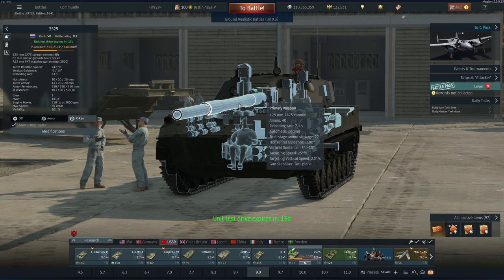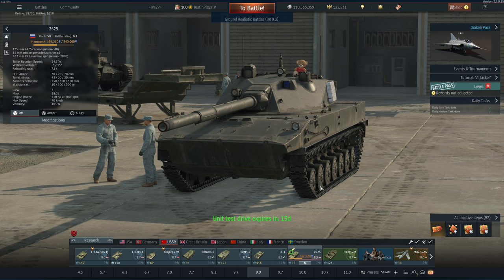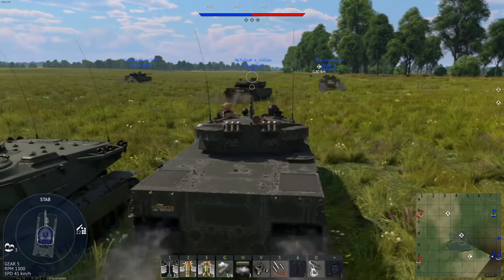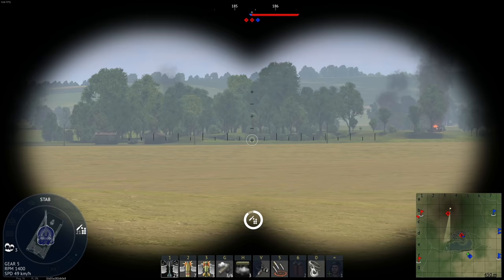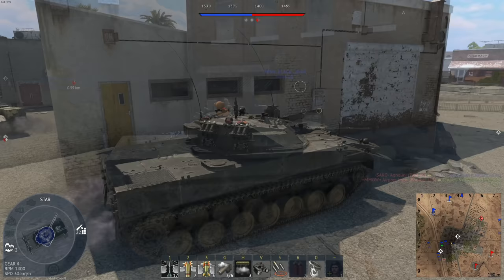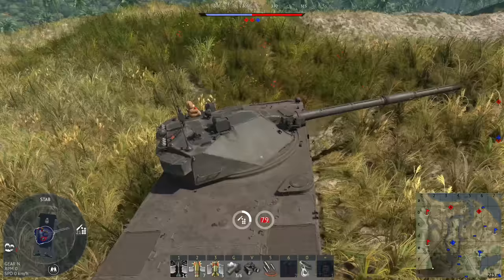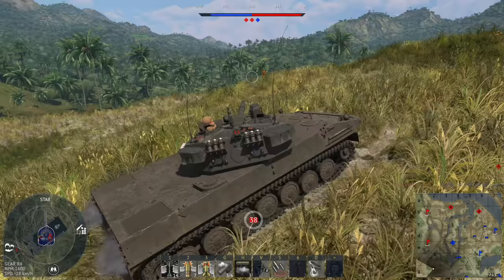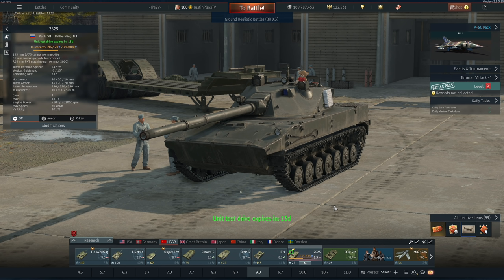The Unconventional Russian Lightweight - 2S25 "Sprut-SD" - War Thunder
The Sprut-SD, Russias premier top tier light tank!